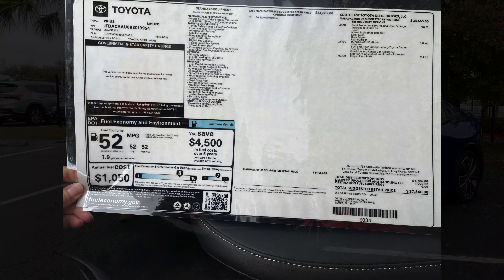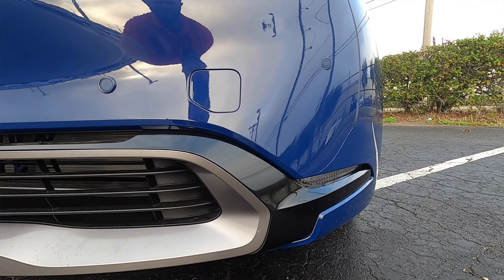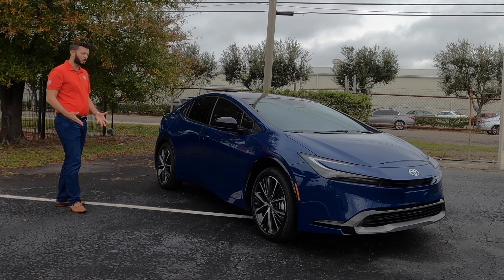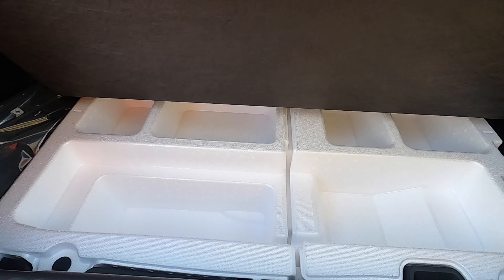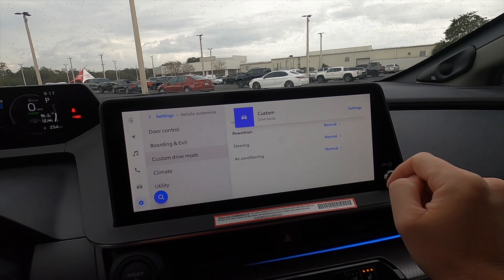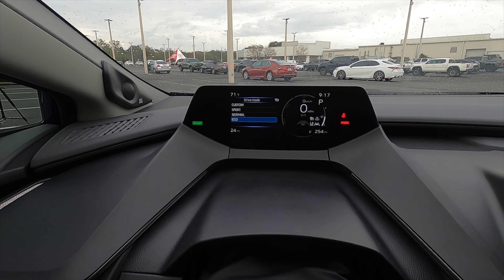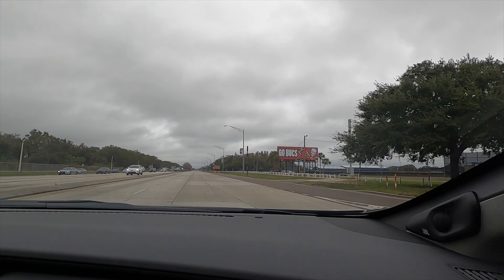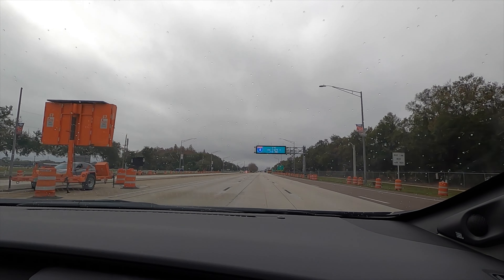2024 Toyota Prius Limited: One Big Problem Unveiled | Specs & Test Drive Review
The 2024 Toyota Prius Limited offers eco-friendly driving with a touch of luxury. With its advanced hybrid technology and premium features, it's a standout choice for those seeking efficiency without compromising on comfort.